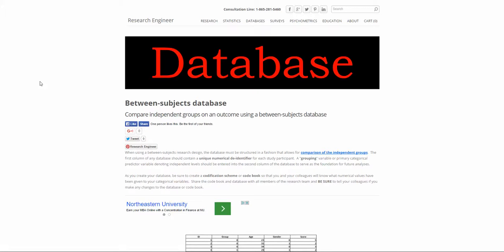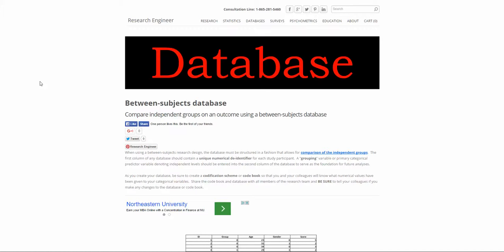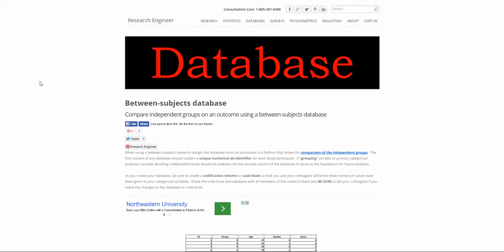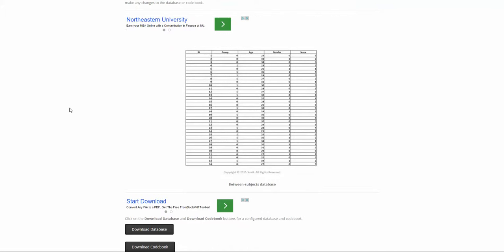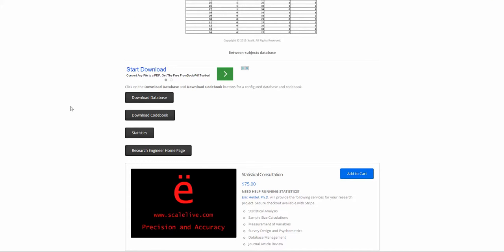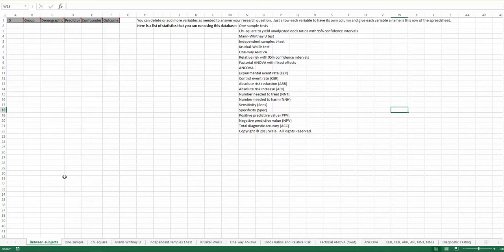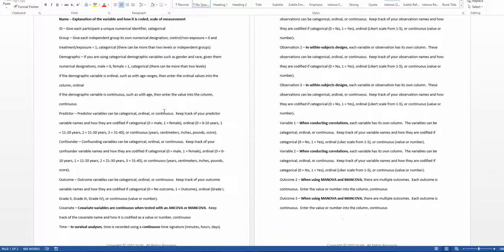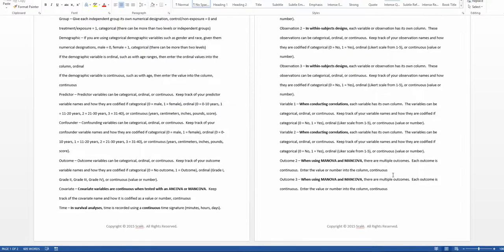Between Subjects Database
Between-subjects databases are used to compare independent groups on outcomes using tests like chi-square, independent samples t-test, ANOVA, odds ratios, relative risk, Mann-Whitney U, Kruskal-Wallis, MANOVA, and MANCOVA.